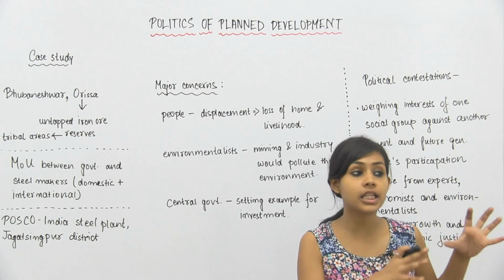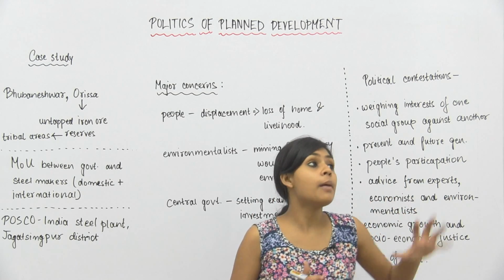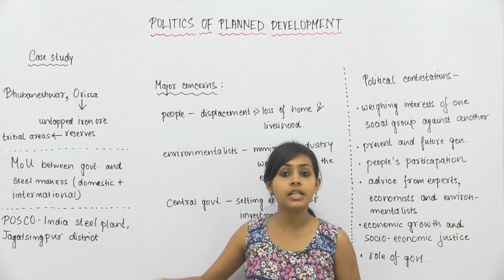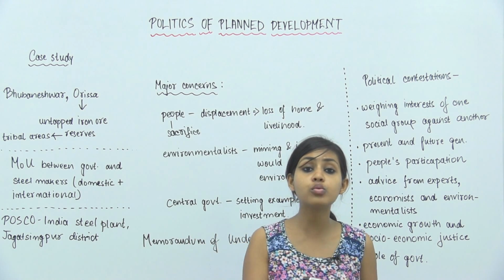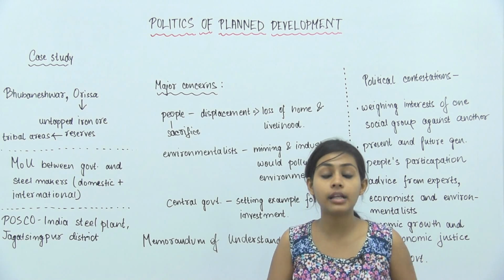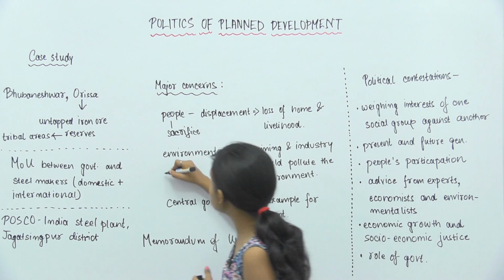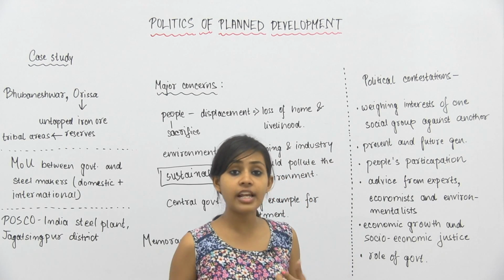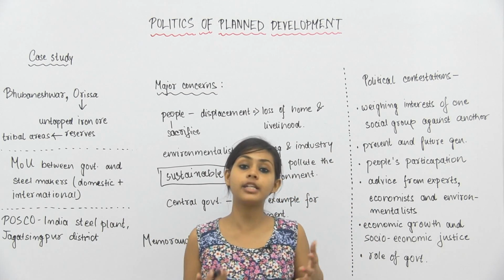PolSc_XII_Politics of Planned Development_Part1_Case Study_Sutapa Bakshi